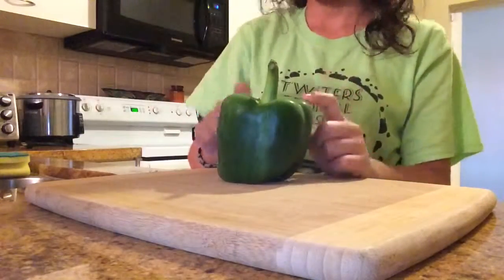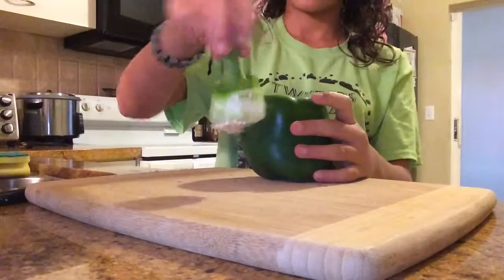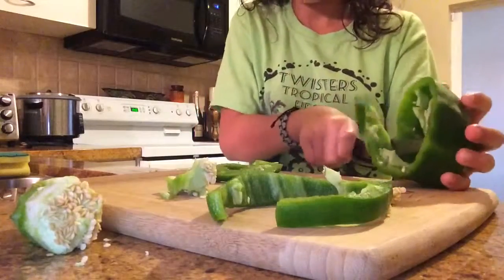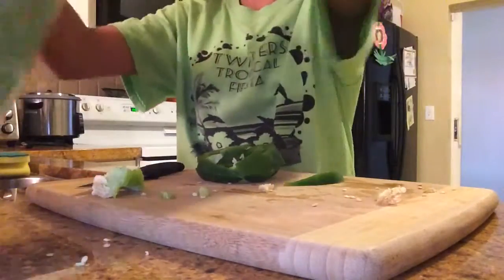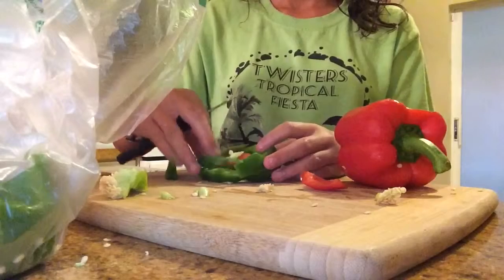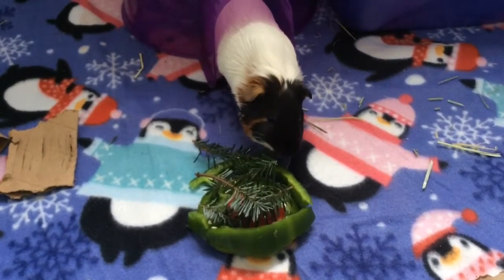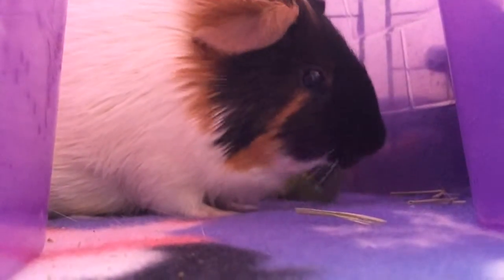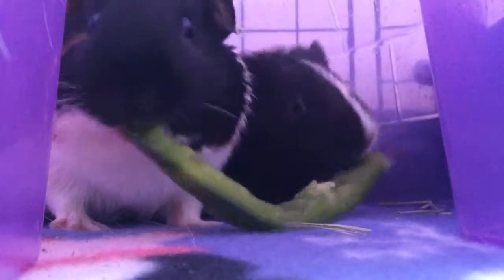How to make a bell pepper reef! Petmas